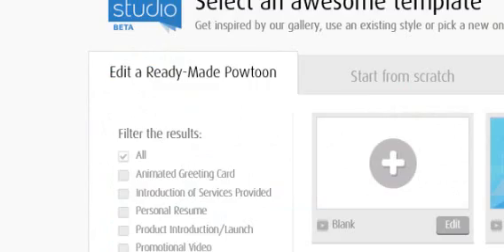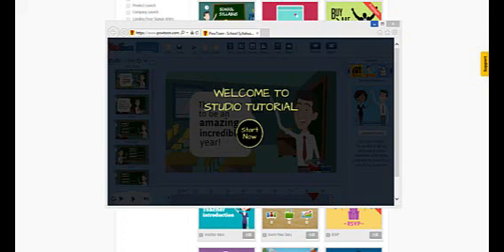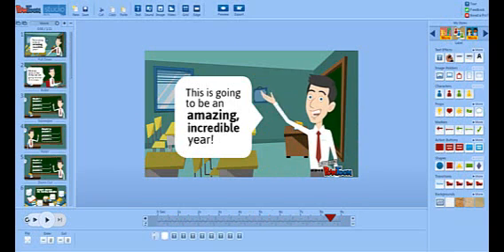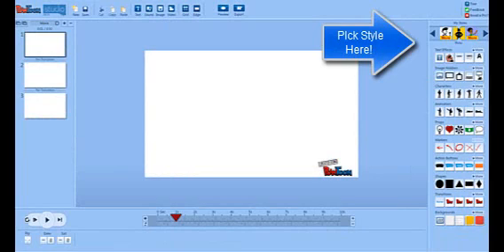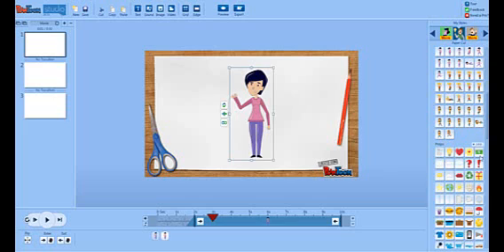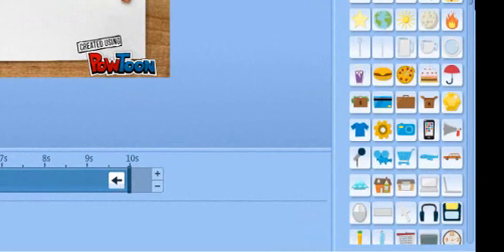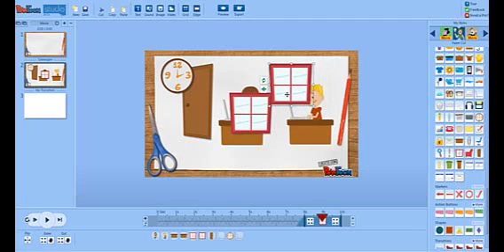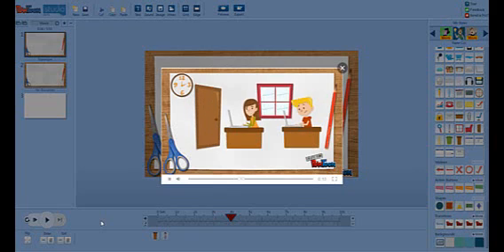Tutorial for using Pow Toon